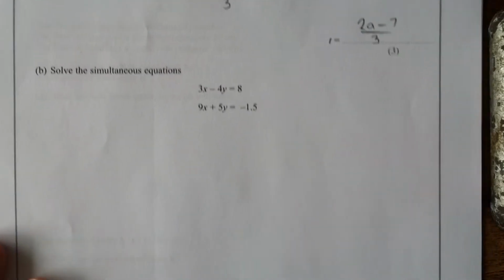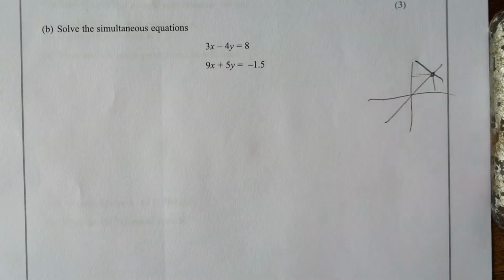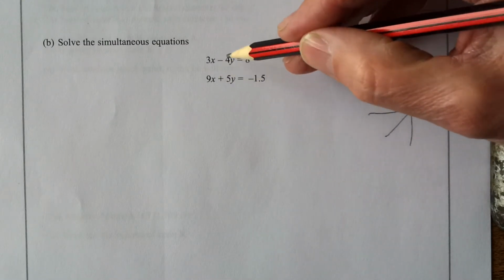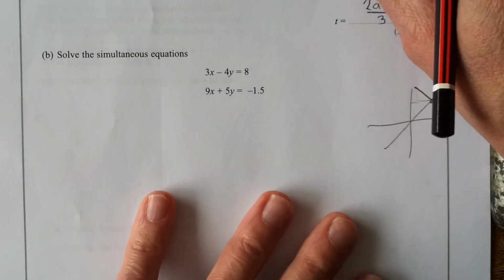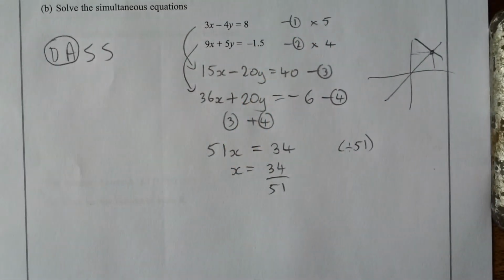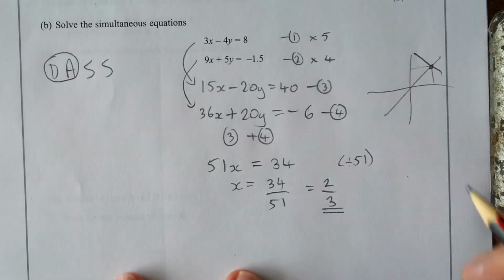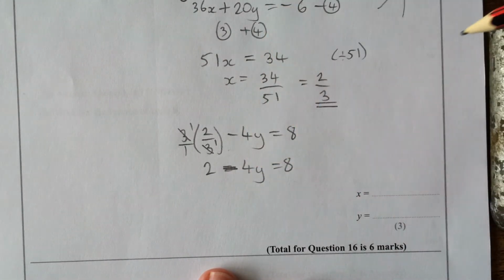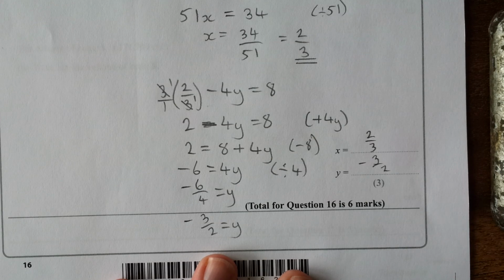2012 June Unit 3 Higher Question 16